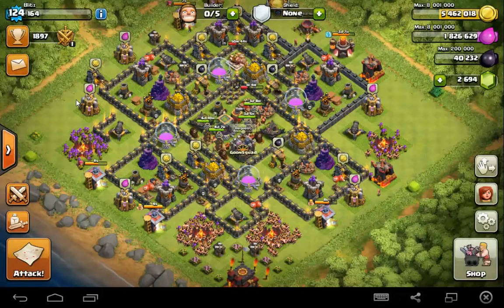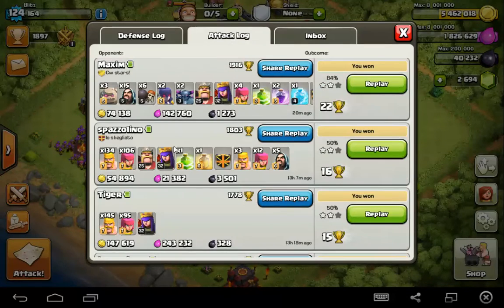Collector Farming on Inactive Bases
How to farm inactive bases using Barch.